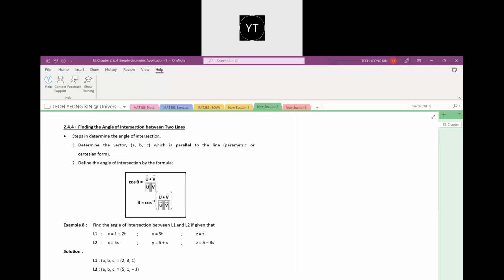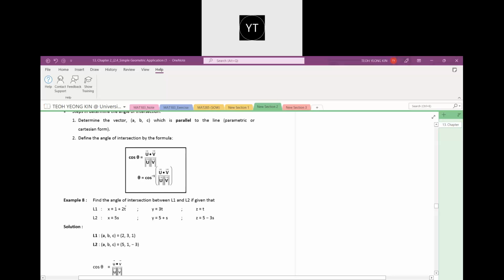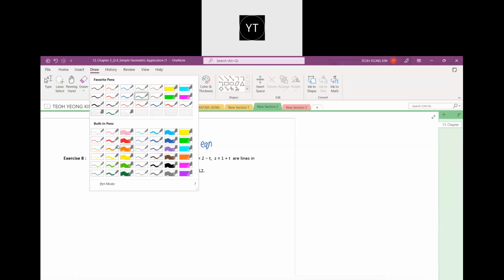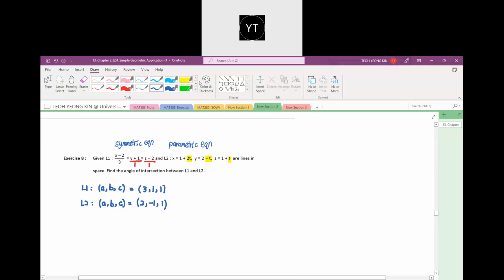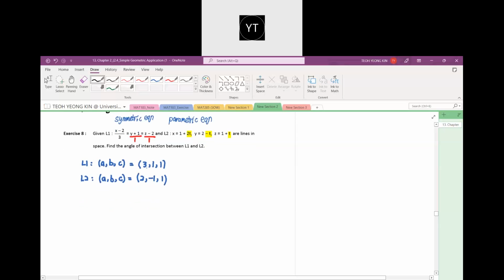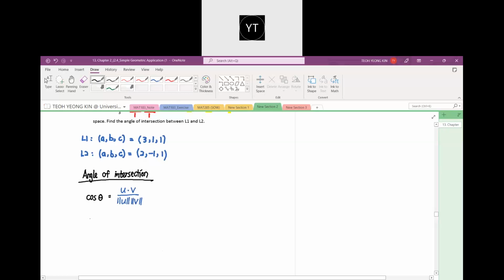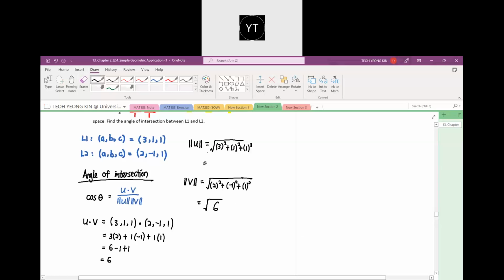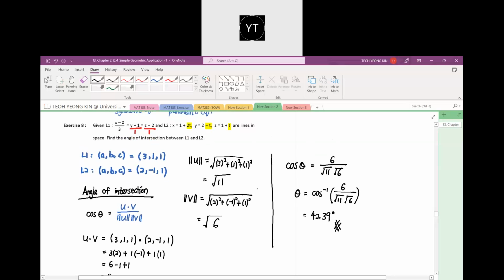MAT285: 33) Finding the Angle of intersection between Two Lines